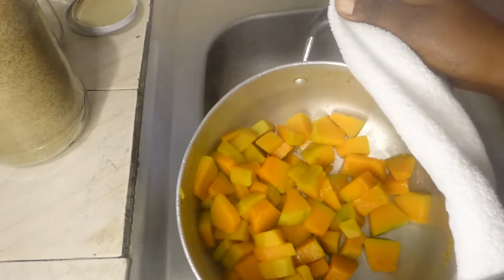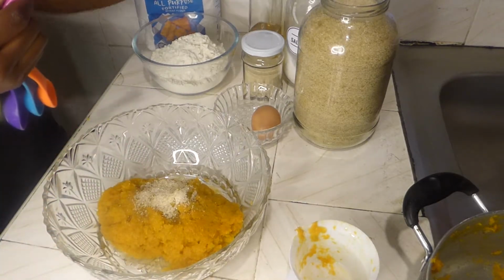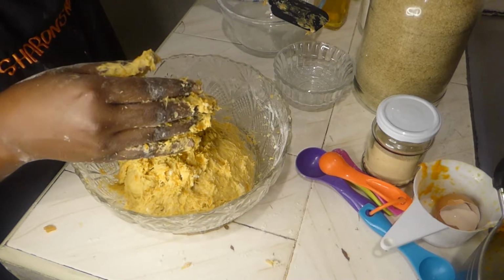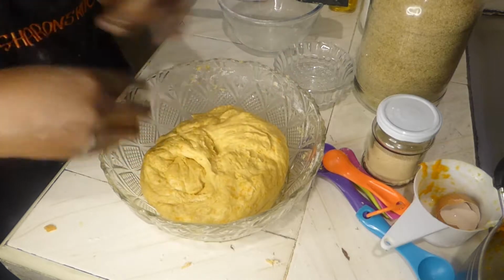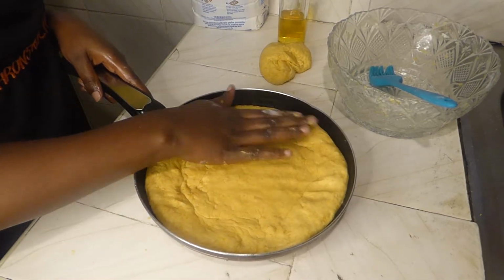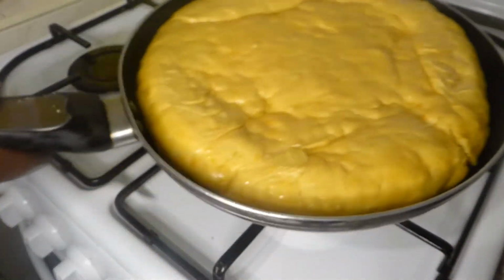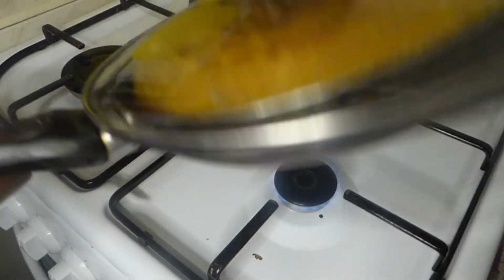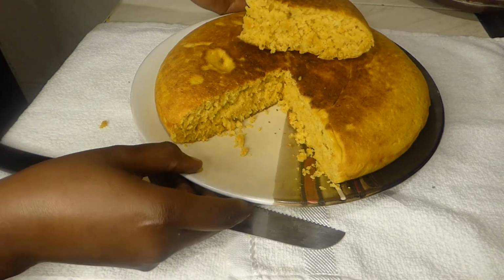How To Prepare Pumpkin Pan Bread Simple And Delicious No Oven Or Mixer Needed no oven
welcome to sharon's kitchen where we cook and bake various dishes in a simple way but with a little bit of uniqueness